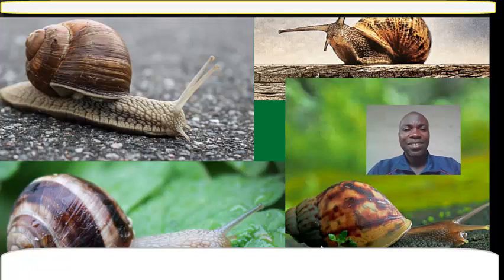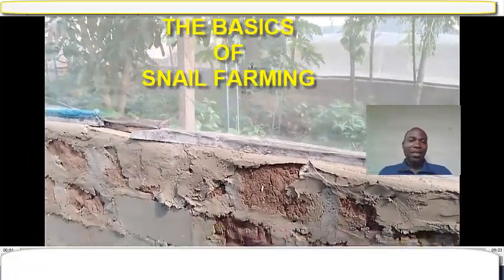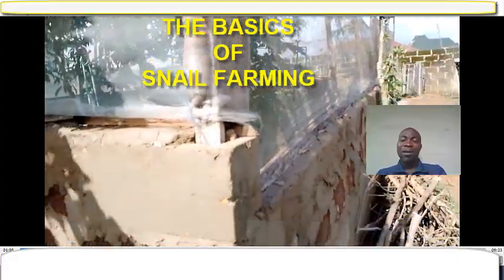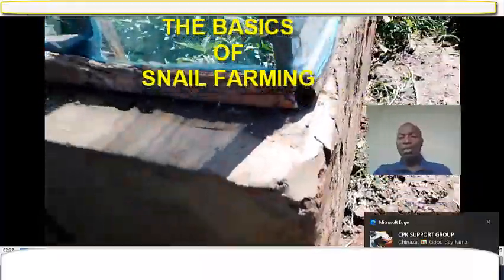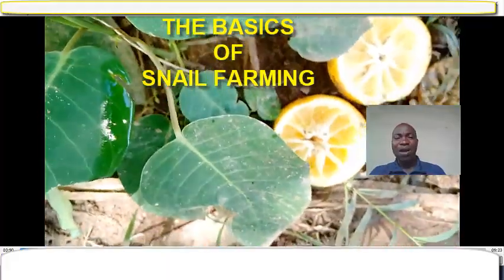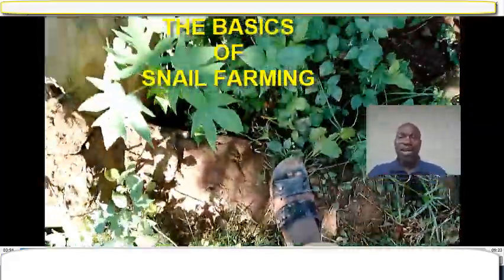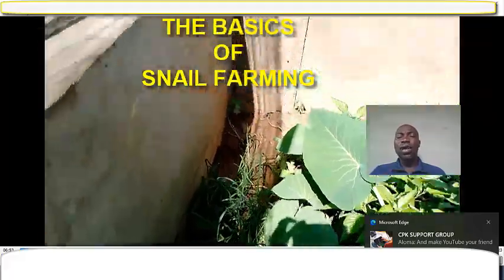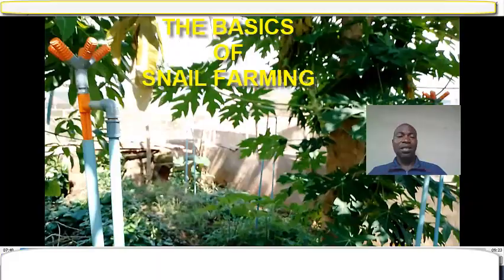Successful Snail Farming Business Guide for Beginners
Rearing Snails in Their Natural Environment: A Comprehensive Guide

In this video, we will explore the art of raising snails in their natural environment, providing them with the ideal conditions to thrive and reproduce.
Let me show you these amazing features of snail farming:
Low Maintenance.
Business Incubation Period of 2 to 4 years.
High Returns.
Revenue runs into hundreds of thousands of dollars.
You can start a snail farm from the comfort of your house
Snails are incredible creatures that play a crucial role in maintaining the ecological balance of our surroundings. By understanding their needs and creating a suitable habitat, you can enjoy observing their unique behaviors and contributing to their conservation efforts.

Get ready to dive into the world of snails and unlock the secrets of their natural habitat!